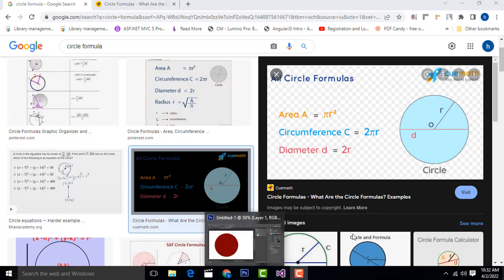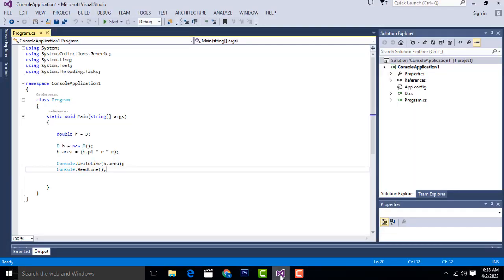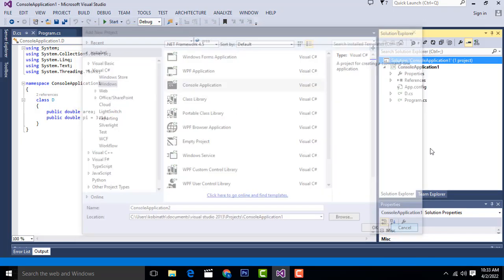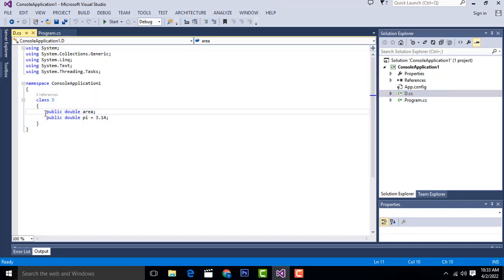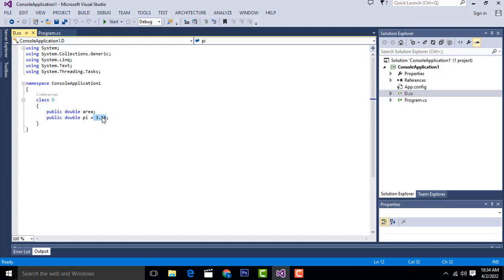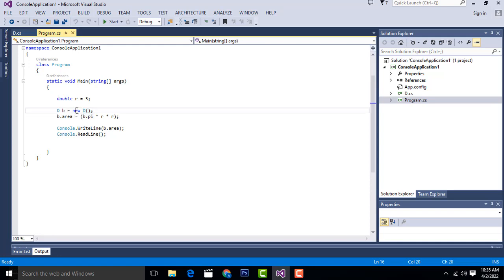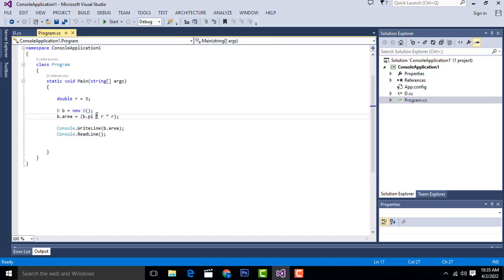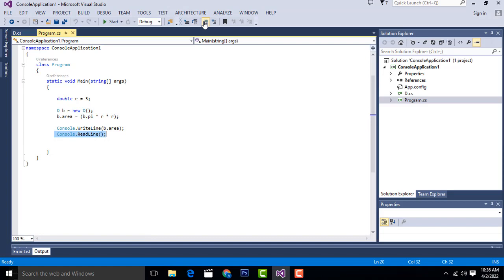Calculate the Area of the Circle using C#.net